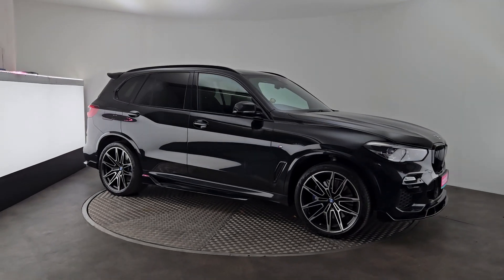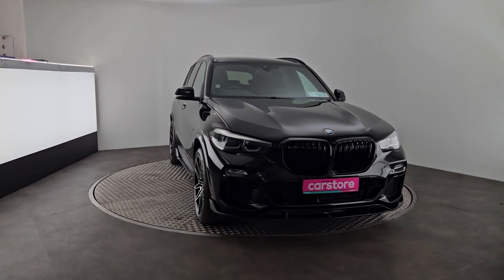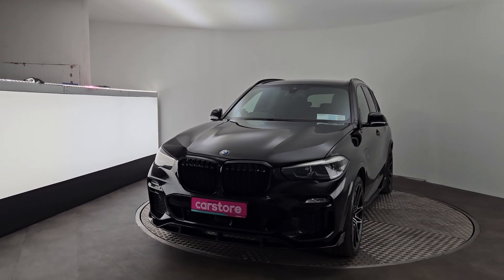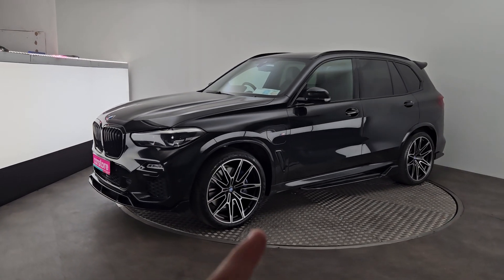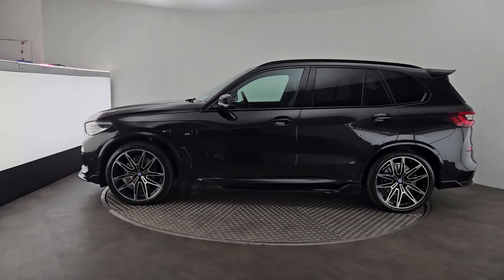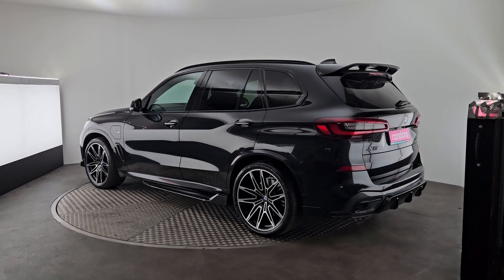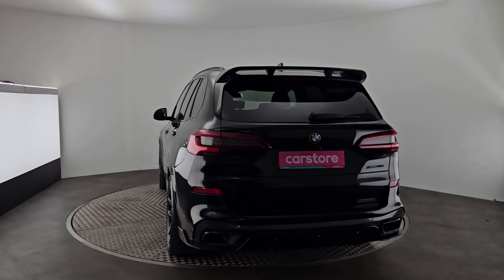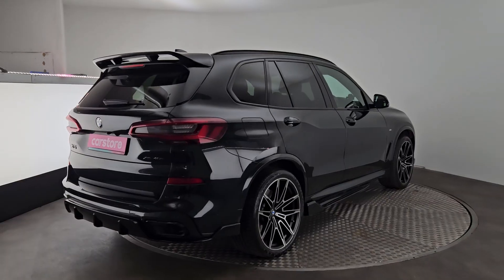2021 BMW X5 xDrive45e M Sport Black